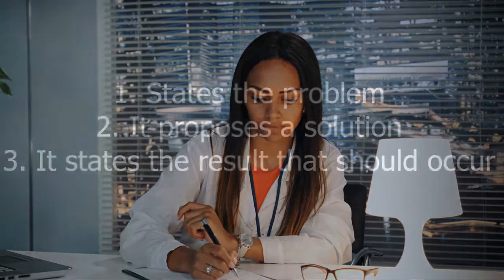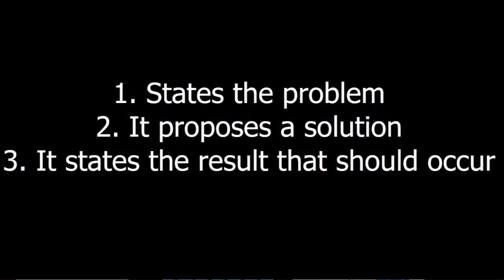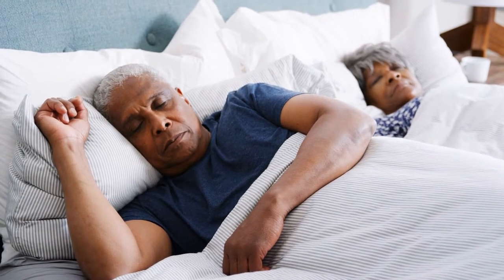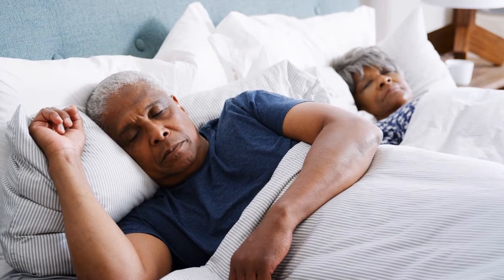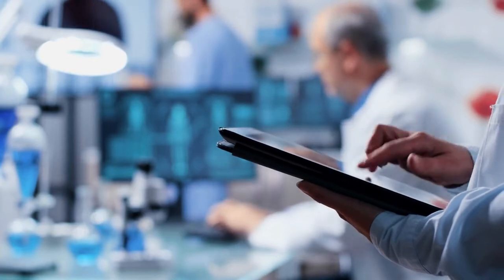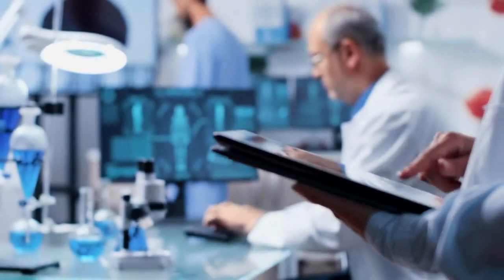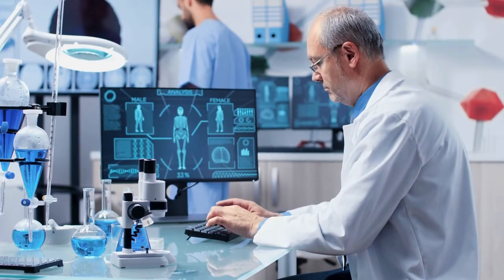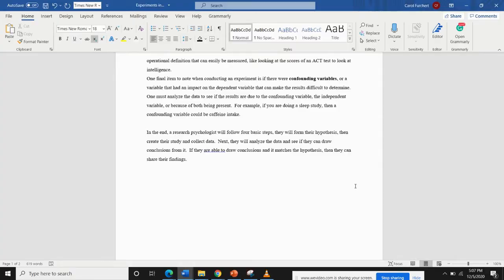Experimental Method in Psychology: Variables, Operational Definition, Hypothesis, & Groups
This video describes the basics of an experiment in the field of psychology.  It discusses and defines what a hypothesis is, the operational definition, the experimental and control group, the independent variable and dependent variable, and confounding variables.  This video was created for a high school psychology class during distance learning.  It was made using WeVideo.

AP Psychology Review

If you are looking for more resources on Research Methods in Psychology, visit my TpT store

AP Psychology